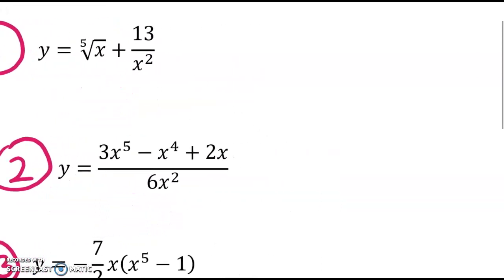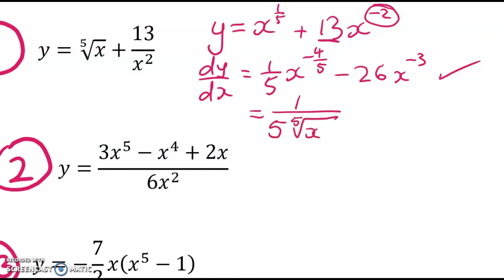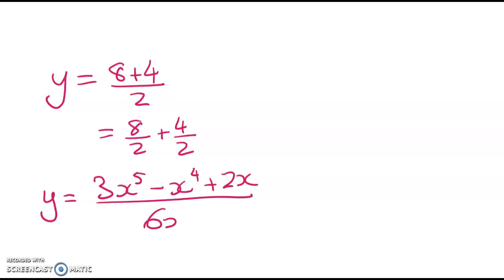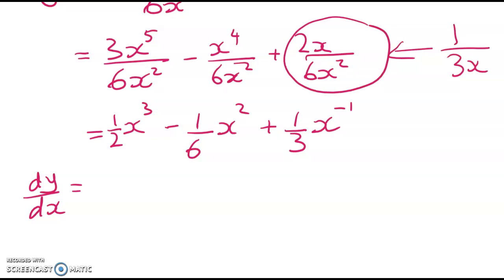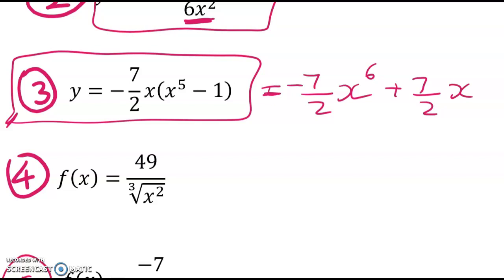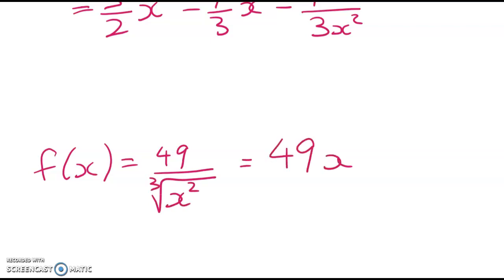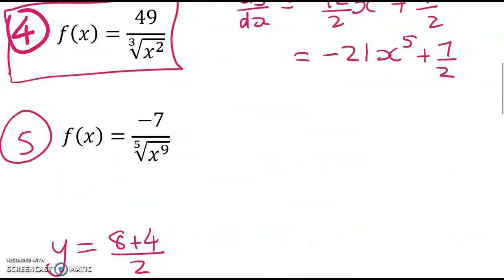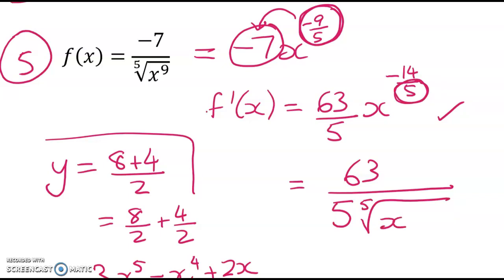13MCA/13MAC Delta 15.01/6.1 - Polynomial Differentiation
Harder questions from Delta 6.1 (old)/Delta 15.01 (new)
Revision for A level class during working from home.
Overlaps with Level 3 Calculus.